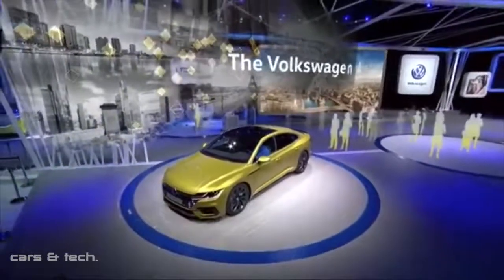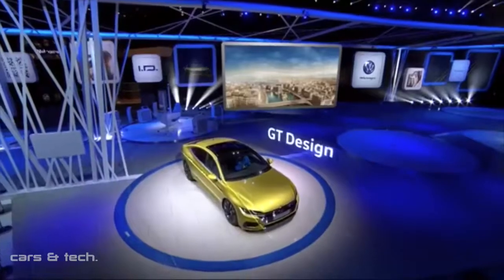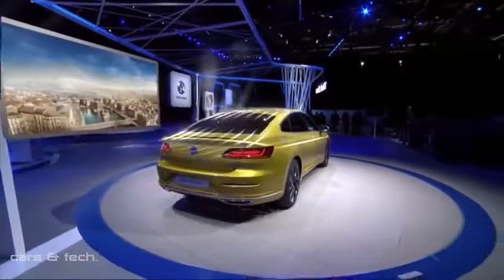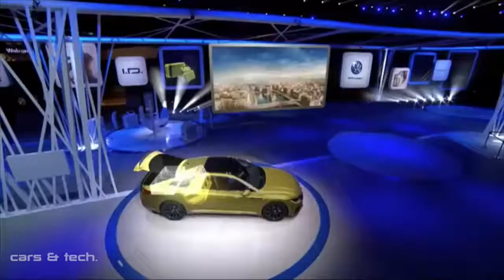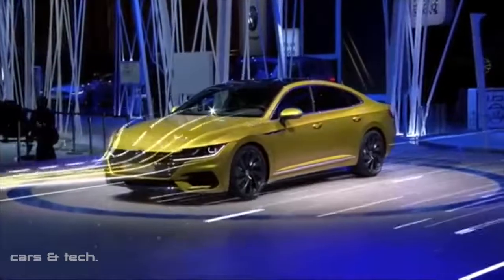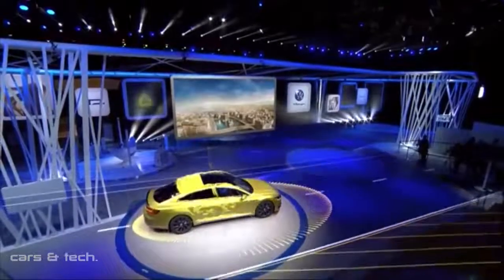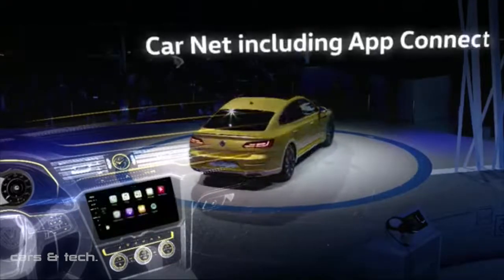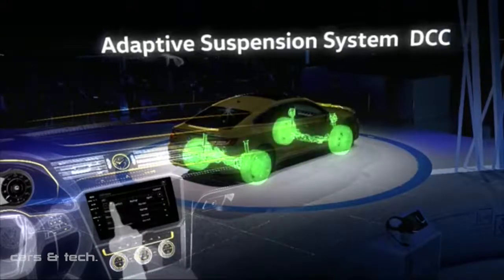2018 VOLKSWAGEN ARTEON R LINE Interior/Exterior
2018 VolksWagen Arteon R line Interior/Exterior

Designed in the style of a sports car are the striking and powerful shoulder sections at the rear, the muscular wings and the flared wheel arches above the up-to-20-inch alloy wheels. Seen in silhouette between the axles is a waistline that also follows a pure sports car design doctrine.

Passat, Arteon, Phideon

The Volkswagen Arteon takes its place in the Volkswagen model range above the Passat in all of the various Passat versions sold around the globe. Following one level up from the Arteon comes the Phideon that has been specially developed for China. The new Volkswagen gran turismo is being produced at the German plant in Emden. It is a site with an adjoining sea port - perfectly suited to a car like the Arteon that will be launched in practically every country in the world that is relevant to this vehicle class. The car launches in mid-June in the German market, with advance orders being taken in the first few European countries starting immediately after the Volkswagen Arteons world premiere in Geneva.

Volkswagen Arteon unveiled: a VW to battle Mercedes and BMW
The new Arteon is being pitched as a challenger to the BMW 4 Series Gran Coupe, and has all the hallmarks of being a flagship vehicle for VW. Sitting above the Passat in the German manufacturer’s range, the Arteon will replace the outgoing CC, although VW is keep to stress that this new model will represent a significant step up in class.